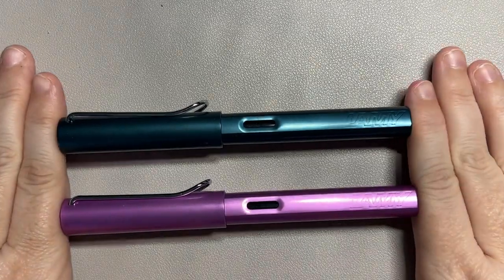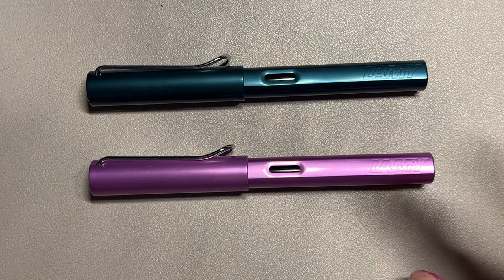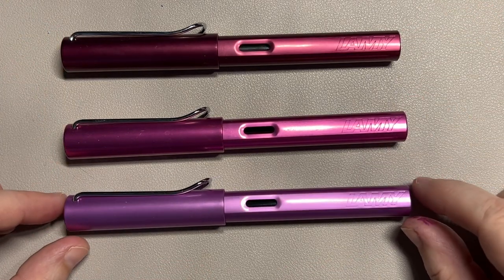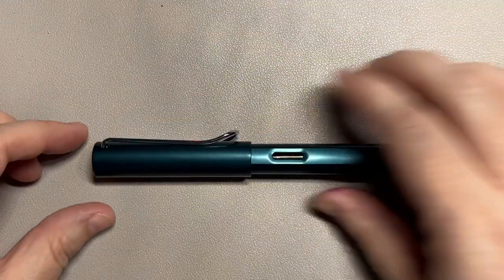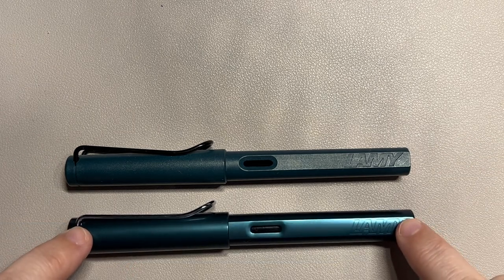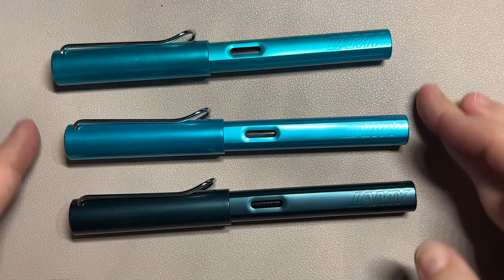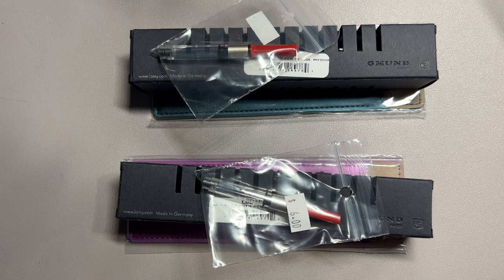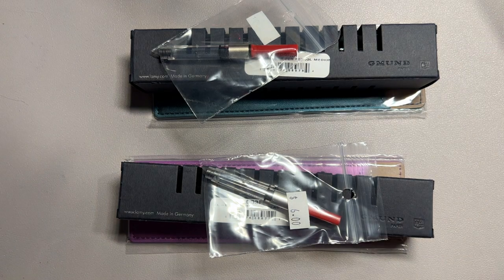NEW PEN DAY: Lamy Al-Star Petrol and Lilac {GIVEAWAY CLOSED}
In today's video, we're taking a look at the new 2023 Special Edition Lamy Al-Star Lilac and Petrol! I have the Lilac in the Medium and the Petrol in the Fine, and we compare them both to other Al-stars in my collection.

In addition to the overview, I am also hosting a giveaway! Enter to win one or both of these pens with converter, matching pen sleeve, and 5 ink samples from my own collection! Winners have been emailed!!  Open to anywhere in the world as long as your country will accept mail from the United States!